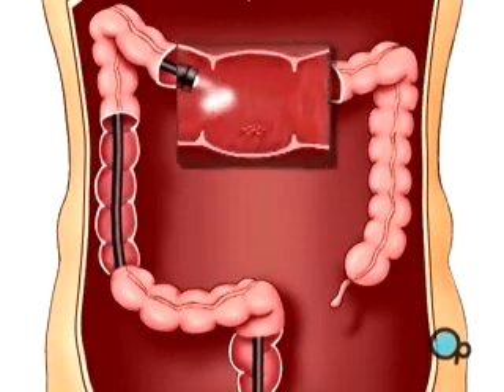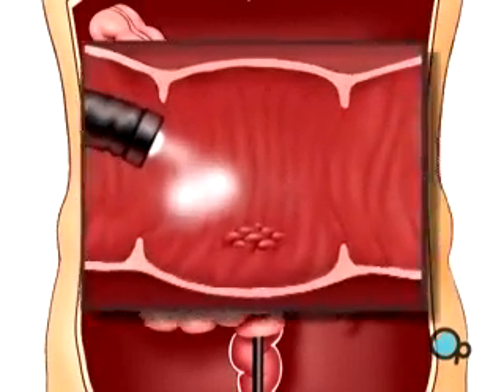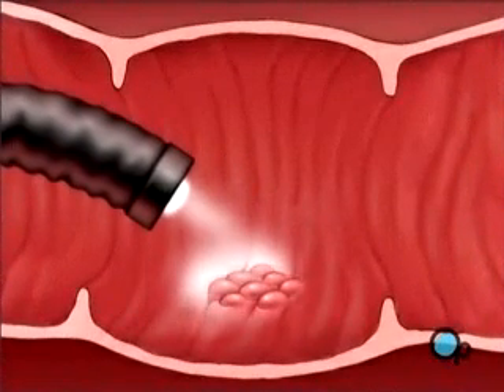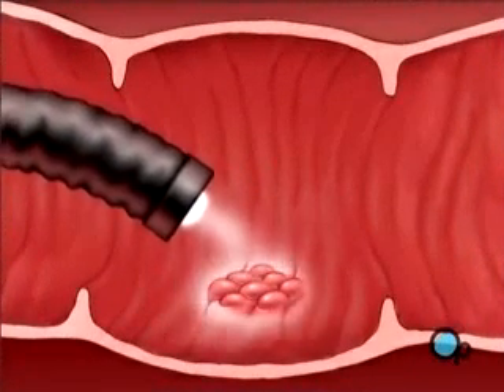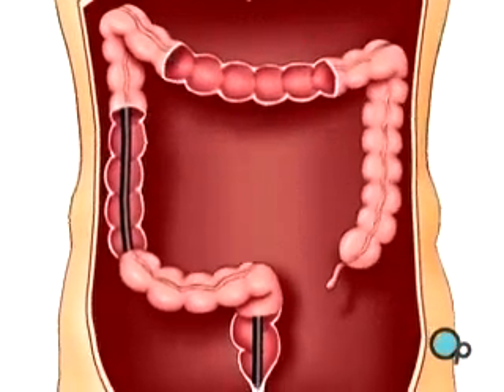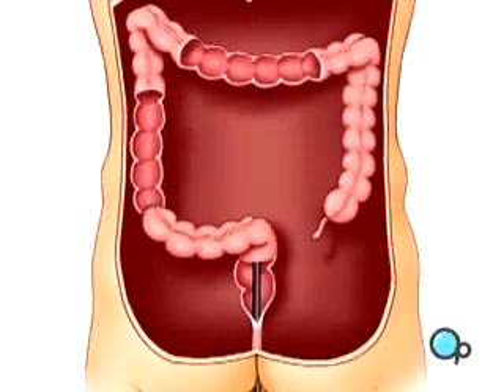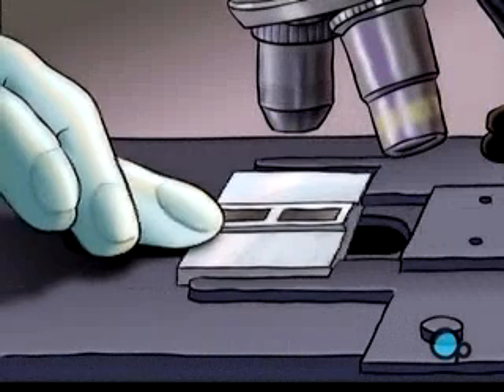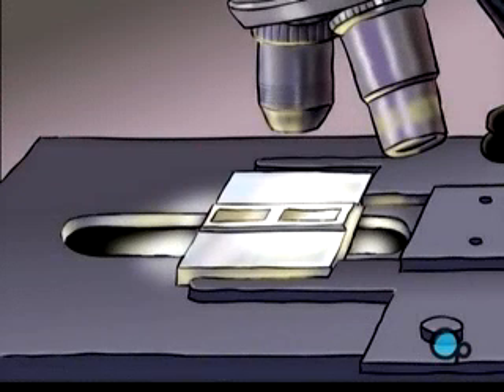PreOp® Patient Education: Endoscopy of Large Intestine Surge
On the day of your operation, you will be asked to put on a surgical go
To create a better viewing area, your doctor may introduce air into your colon, which may cause you to have a feeling of fullness.
The doctor will then lubricate your rectum
and gently insert the endoscope, guiding it into your colon.
You may feel some pressure or tugging, but you shouldn't feel pain.
To better examine abnormal-looking tissues,
your doctor may choose to take one or more biopsies. Patient Education
Small instruments sent through the interior of the endoscope are able to painlessly remove small samples of tissue with a small scissor like tool by simply snipping them free.
Finally, after a thorough exam, the endoscope is carefully removed.
Any tissue specimens removed during the procedure will be sent immediately to a lab for microscopic analysis. Your doctor will tell you when to expect results from those tests.